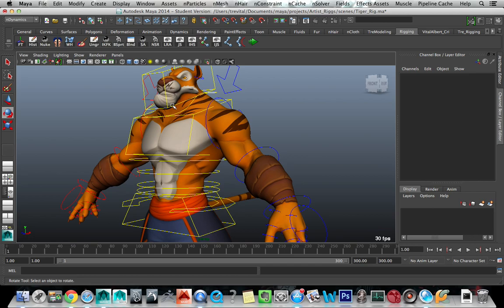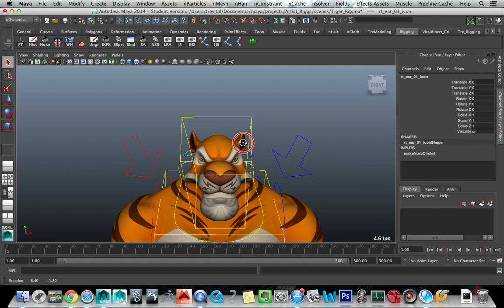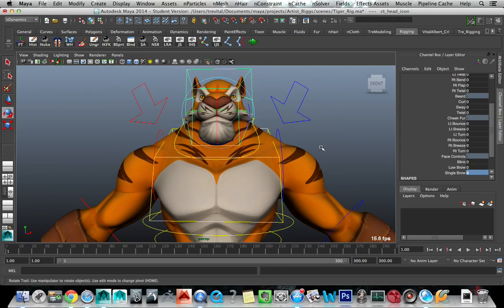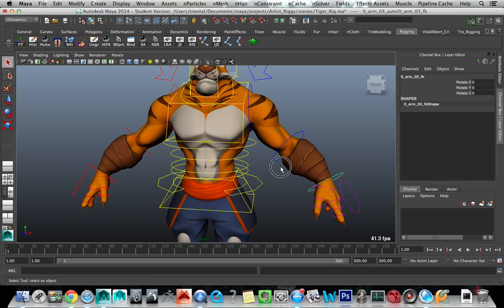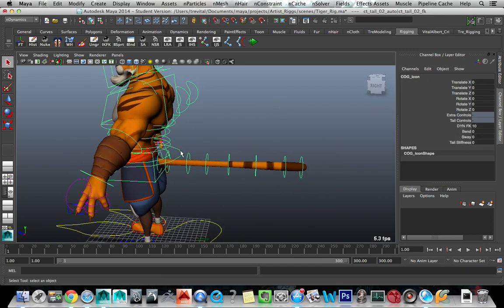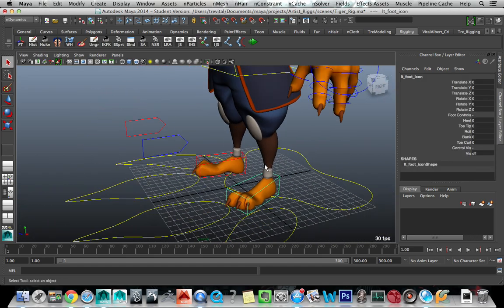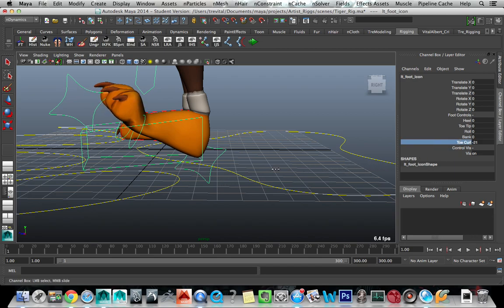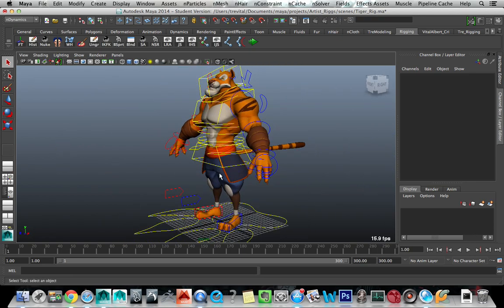Anthro Tiger Rig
animation features for the Tiger Rig